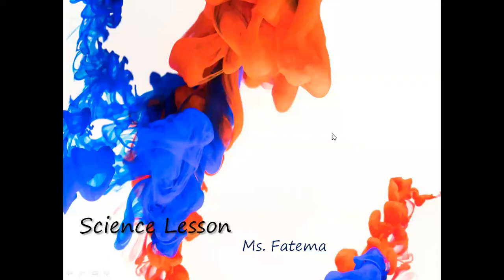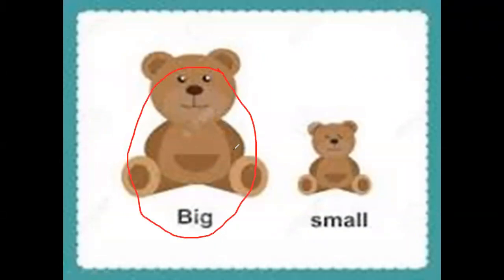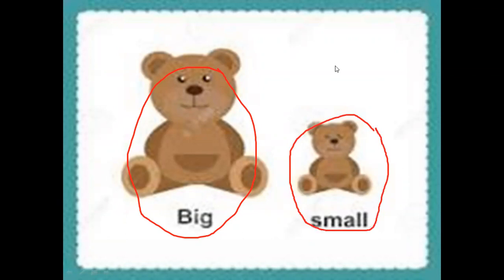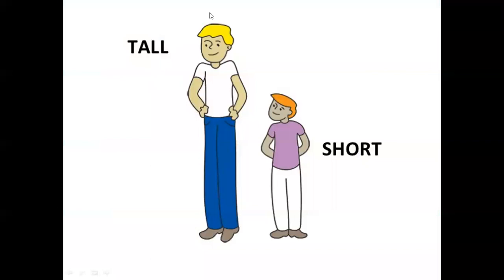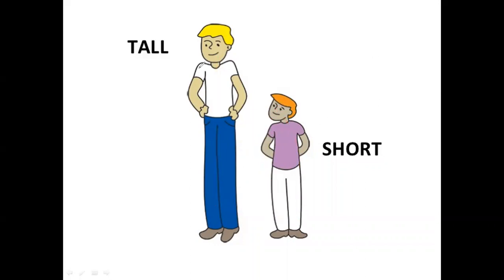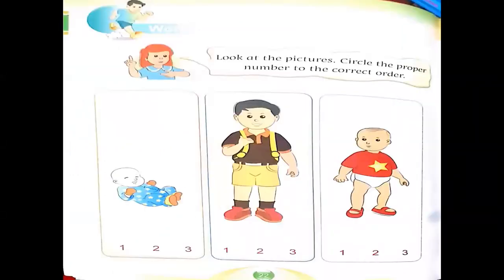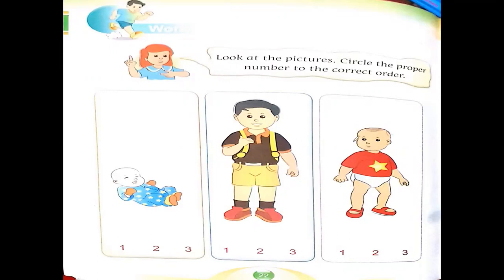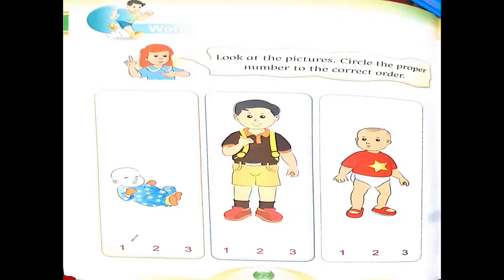Science, kg2b, 08 02